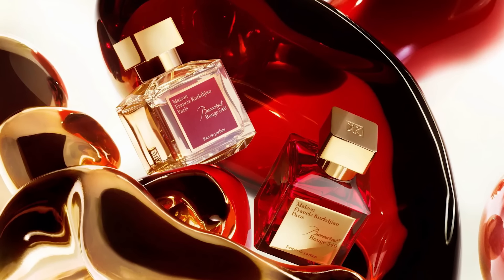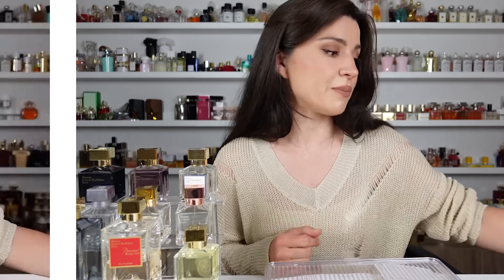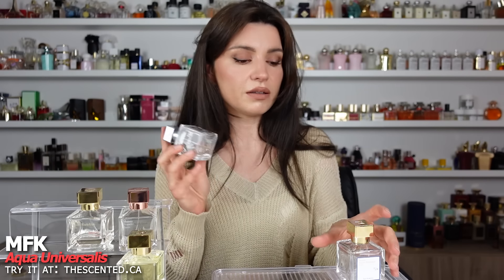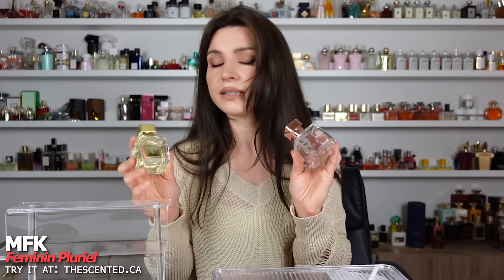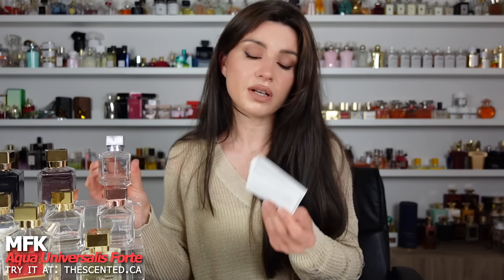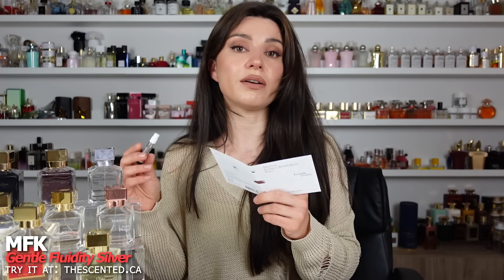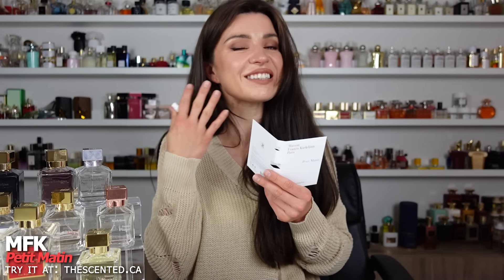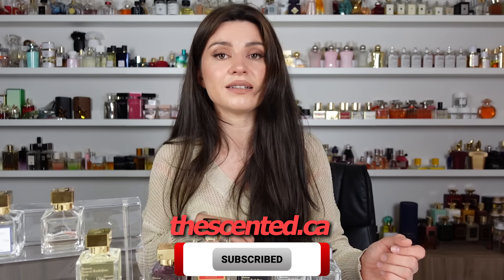I'VE TRIED EVERY MFK FRAGRANCE - Watch before you buy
Today we are reviewing all of the fragrances from Maison Francis Kurkdjian fragrance collection. I did not go into detail about BR540 vs BR540 Extrait as I did a detailed review of those separately and linked it above.This video will provide a quick overview of the scents as well as recommended top picks for women and men.

everything is linked/listed below:

MFK APOM Femme
MFK Ciel de Gum
MFK Le Beau Parfum